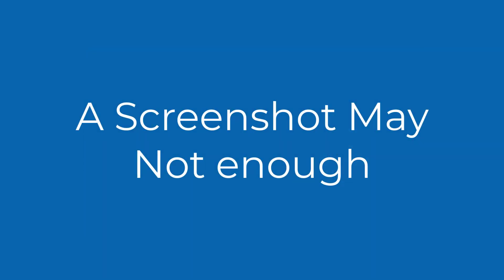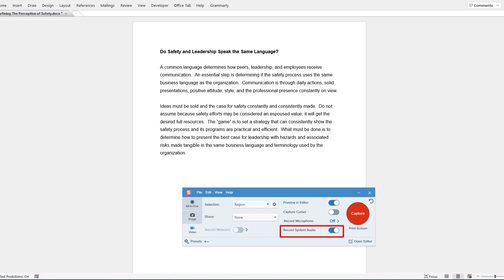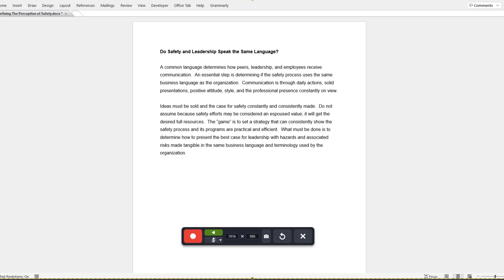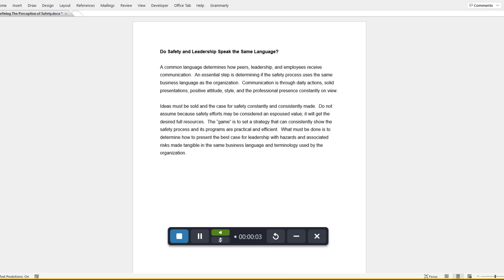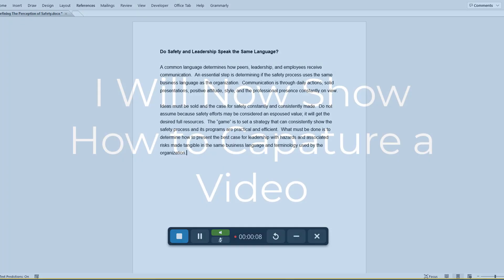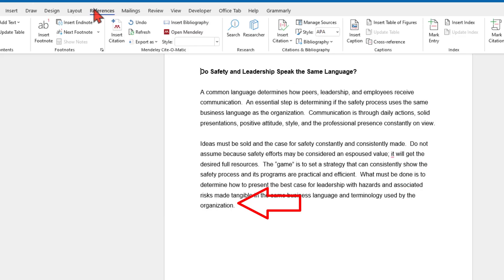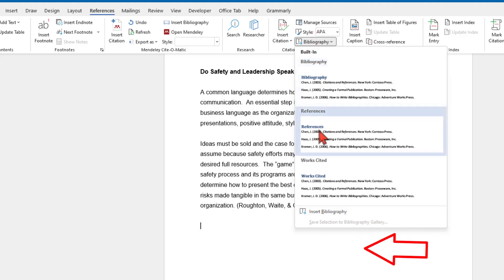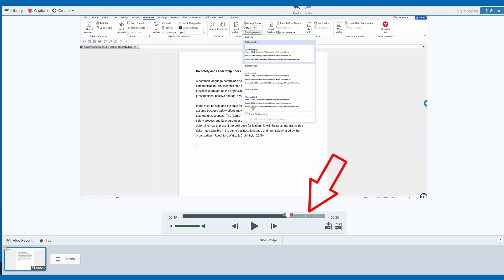How to Create a Video Using Snagit.